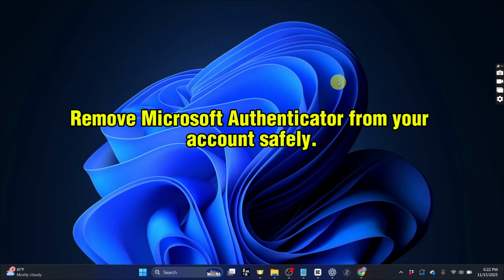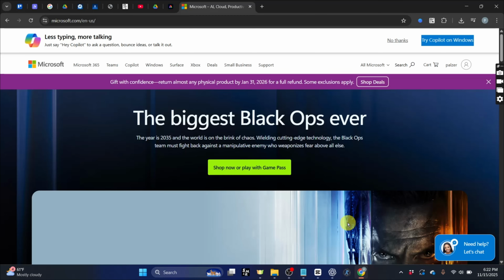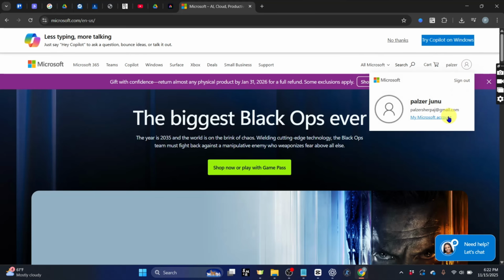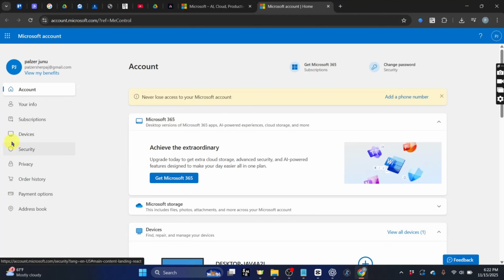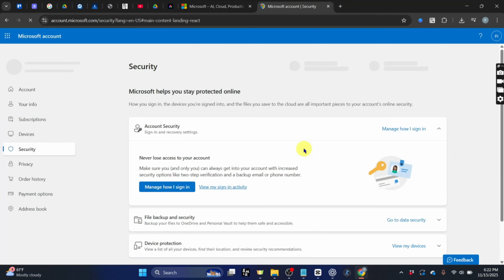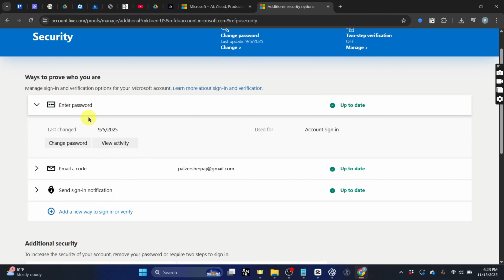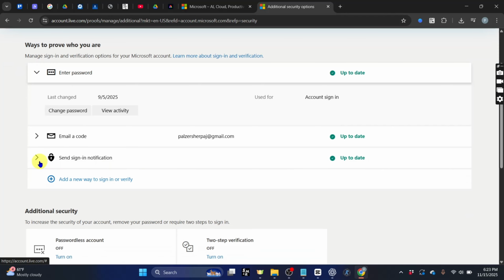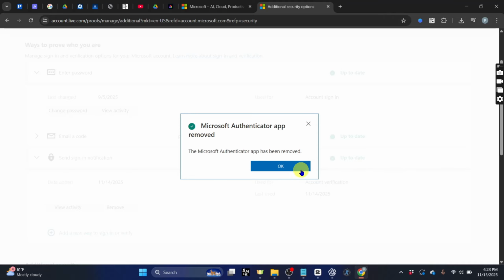How to Remove Microsoft Authenticator from Your Account – Step by Step!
Welcome to this DelftStack tutorial video! In today's tutorial, you will learn how to remove Microsoft Authenticator from your account safely using your browser and Microsoft account settings.

🔹 What You'll Learn in This Video:
✅ How to log in to your Microsoft account on Chrome
✅ How to access your profile and account settings
✅ How to navigate to Security settings
✅ How to manage your sign-in methods
✅ How to remove the Microsoft Authenticator app

📌 Timestamps:
⏱ 00:00 – Welcome to this DelftStack tutorial video
⏱ 00:03 – In today's tutorial
⏱ 00:04 – Learn how to remove Microsoft Authenticator
⏱ 00:13 – Log in to Microsoft and open your profile
⏱ 00:30 – Go to Security in your Microsoft account
⏱ 00:36 – Access "Manage how I sign in"
⏱ 00:43 – Check sign-in methods and select notification
⏱ 00:56 – Remove Microsoft Authenticator
⏱ 01:05 – Authenticator removed and closing message

Removing Microsoft Authenticator can help if you're changing devices or troubleshooting sign-in issues. This tutorial provides a clear, step-by-step method to remove it safely.